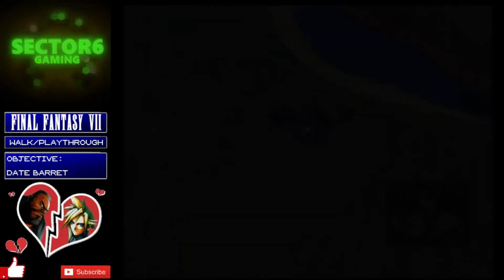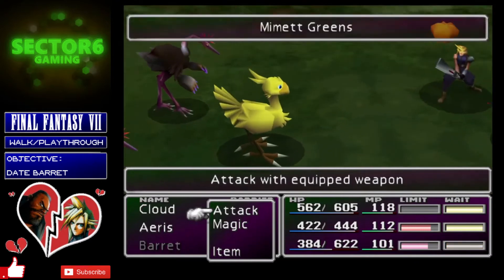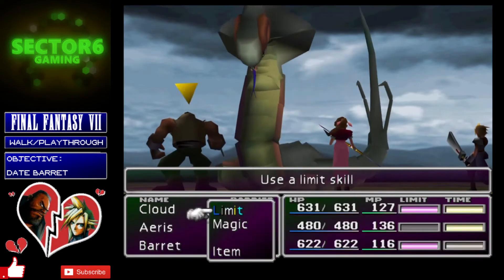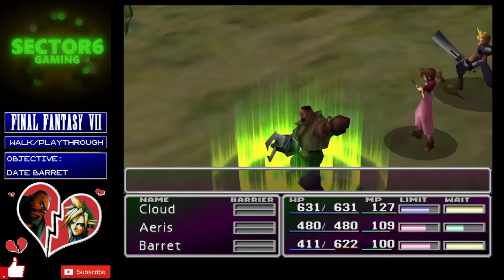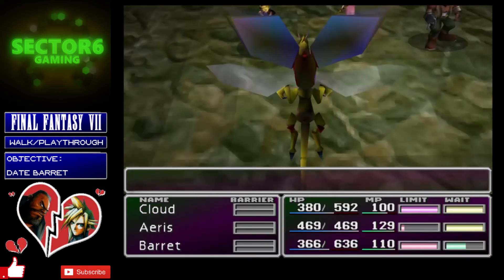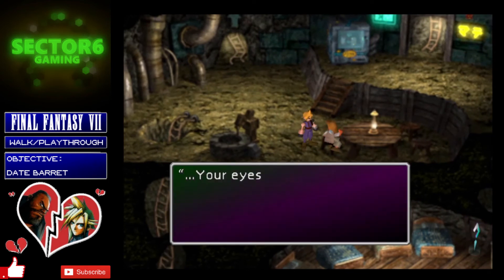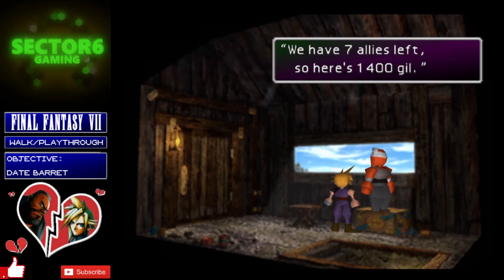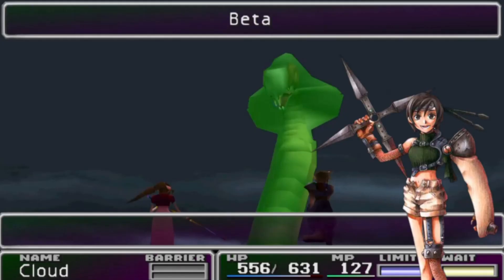Final Fantasy VII - Video Walkthrough Part 7 - The Journey Begins!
In this video the journey gets started proper as we pick up from after the Kalm Flashback.

In this episode we pick up 4 Enemy skills, our first summon and an unlockable character! Plus Fort Condor!